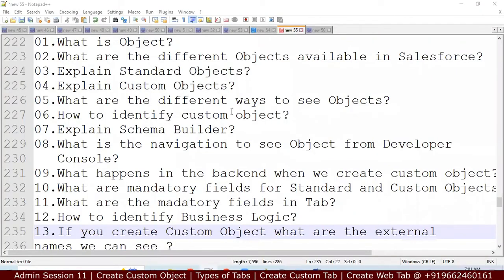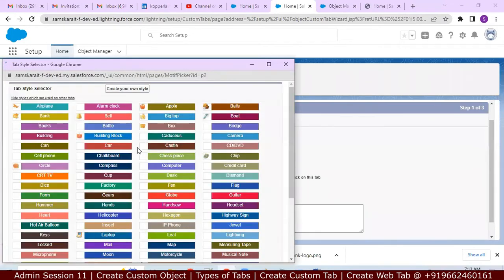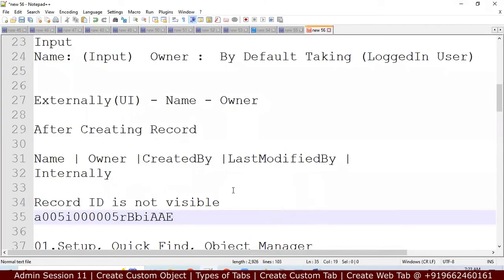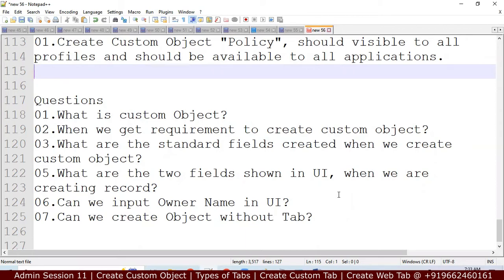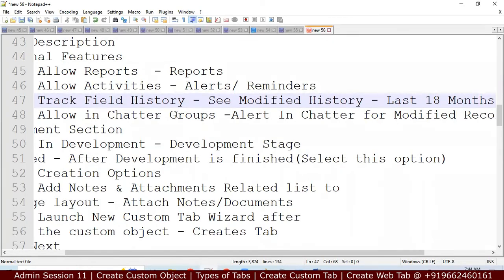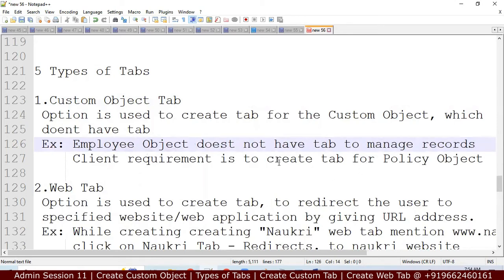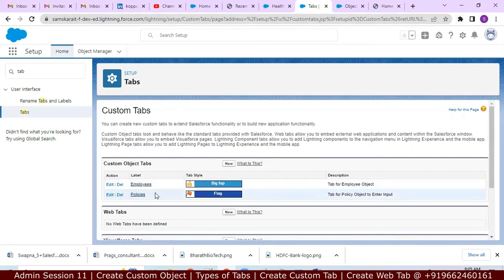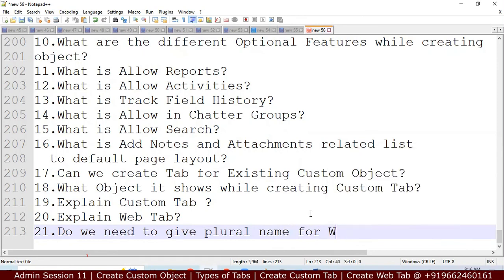Salesforce Admin 11 | Create Custom Object | Types of Tabs | Create Custom Tab | Create Web Tab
Salesforce Admin Training Session 11 By Madhu.

*Topics Covered*
*(Create Custom Object, Types of Tabs, Create Custom Tab, Create Web Tab, Standard Fields)*

Assignment
01. CreateCustomObject "Policy", with Policies Tab,
Tab should visible to all profiles
should be available to all applications.
02.Create Custom Object "Employee" without Tab.
03. CreateCustomTab for "Employee" Object
04. CreateWebTab "Naukri" with Naukri.com URL
Questions
01.What is custom Object?
02.When we get requirement to create custom object?
03.What are the standard fields created when we create
custom object?
05.What are the two fields shown in UI, when we are
creating record?
06.Can we input Owner Name in UI?
07.Can we create Object without Tab?
08.How to manage records/object without Tab?
09.What are different Datatypes available for Record
while creating Object in Custom Object Definition Edit Screen?
in "Enter Record Name Label and Format" Section
10.What are the different Optional Features while creating
object?
11.What is Allow Reports?
12.What is Allow Activities?
13.What is Track Field History?
14.What is Allow in Chatter Groups?
15.What is Allow Search?
16.What is Add Notes and Attachments related list
  to default page layout?
17.Can we create Tab for Existing Custom Object?
18.What Object it shows while creating Custom Tab?
19.Explain Custom Tab ?
20.Explain Web Tab?
21.Do we need to give plural name for WebTab?
22.What are the different Sections available while creating Object and Tab?

Navigations
Creating Policy Object with Policies Tab
01.Setup, Quick Find, Object Manager
02.Click on Object Manager Link
03. Create - Custom Object
04.Enter Singular Label & Plural Label
05.Enter Description
06. Optional Features
01.Select Allow Reports  - Reports
02.Select Allow Activities - Alerts/ Reminders
03.Select Track Field History -
     See Modified History - Last 18 Months
04.Select Allow in Chatter Groups -
      Alert In Chatter for Modified Records
07.Deployment Section
01.Select In Development - Development Stage
02.Deployed - After Development is finished(Select this option)
08.Object Creation Options
01.Select Add Notes & Attachments Related list to
   the page layout - Attach Notes/Documents
02.Select Launch New Custom Tab Wizard after
   saving the custom object - Creates Tab
09.Click Next
10.Select Tab Style from Lookup Icon to be get applied
   to the tab
11.Click Next
12.Select the Option "Default On" - Object will visible to
   all profile users
13.Visible to All Applications
14.Click Next
15.Click on Save
Creating Employee Object without Tab

01.Setup, Quick Find, Object Manager
02.Click on Object Manager Link
03. Create - Custom Object
04.Enter Singular Label & Plural Label
05.Enter Description
06. Optional Features
01.Select Allow Reports  - Reports
02.Select Allow Activities - Alerts/ Reminders
03.Select Track Field History -
04.Select Allow in Chatter Groups -
07.Deployment Section
01.Select In Development - Development Stage
02.Deployed - After Development is finished(Select this option)
08.Object Creation Options
01.Select Add Notes & Attachments Related list to
Create Custom Object Tab
01.Setup
02.User Interface
03.Tabs
04.Custom Object Tabs - Click New
05.Select Object "Employee"
06.Select Tab Style, Enter Description
07.Select for All Profiles
08.Select for All Applications
09.Save
Create Web Tab
01.Setup
02.User Interface
03.Tabs
04.Web Tabs - Click New
05.Select Page Style
06.Enter Label
08.Select for All Profiles
09.Select for All Applications
10.Save